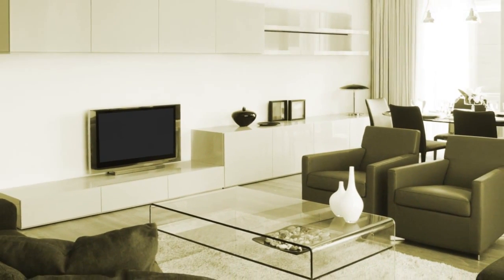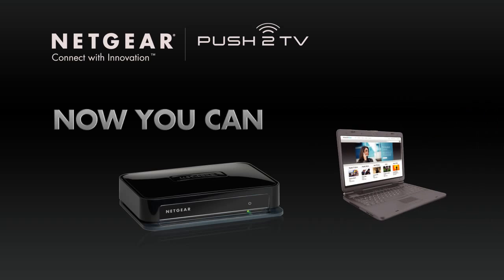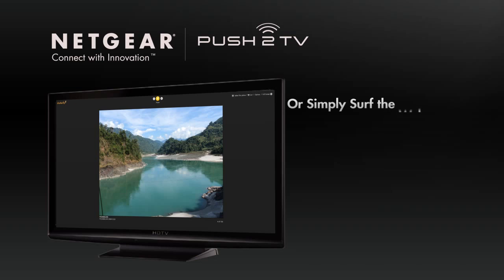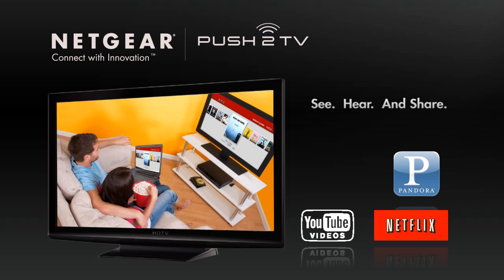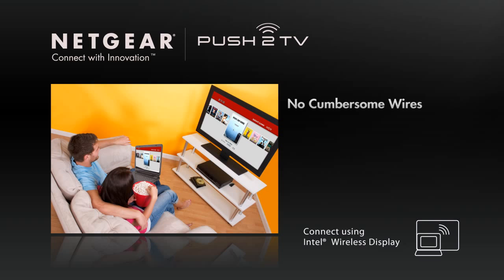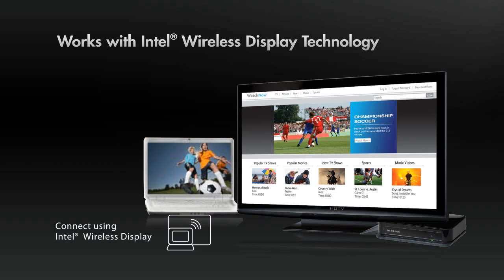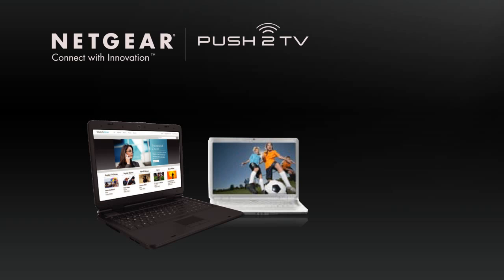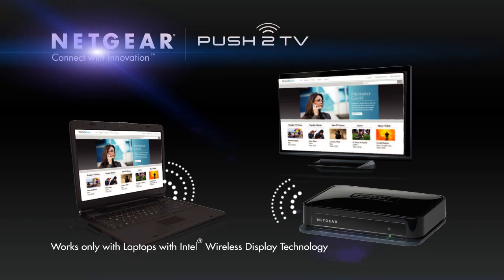Netgear Push2TV Wireless TV Adapter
With the NETGEAR Push2TV (PTV1000) TV Adapter for Intel Wireless Display, you'll be able to project the entire screen and audio of your Intel Wireless Display-enabled laptop in HD on your big screen HDTV, wirelessly. Instead of crowding around a small laptop screen and squinting, you and guests will now be able to sit back and relax on the couch while enjoying videos, music, pictures, and more from the Web, your computer, or home network.

The Push2TV adapter works with Intel Wireless Display technology enabled laptops to let you easily view whatever is displayed on your laptop screen on your HDTV via a wireless connection. Getting started is as simple as connecting the Push2TV adapter to your HDTV with an HDMI or AV composite connector and following the intuitive setup that takes only a few mouse clicks.

Once connected, your laptop screen and audio is "pushed" to your big screen TV, and your TV basically functions like a second monitor. You can do just about anything you would otherwise do on your laptop screen. You can run any application on your laptop and play just about any media you can play on your laptop, all on your big screen TV and from the comfort of your couch. Surf the Web, access TV shows and movies online, and go anywhere your Web browser takes you.